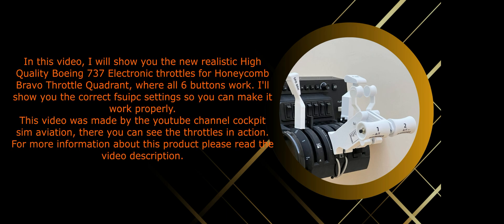Full Electronic B737 Thrust Lever Upgrade Kit For Honeycomb Bravo Throttle Quadrant Installation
In the video, I showed the Fsuipc settings and installation of my product in detail. If there is anything else you are wondering about, please ask in the Comments.

Full Electronic Boeing 737 Thrust Lever Upgrade kit for the Honeycomb Bravo Throttle Quadrant. Inspired by real 737 throttle quadrant (thrust levers). Thanks to its great design, it provides a real feel of boeing thrust lever.

While designing this product, I used the dimensions of real boeing 737 thrust lever. Boeing 737 pilots tested this product and were satisfied.

Nine flap notch selectors are designed to simulate the nine positions found and cycled through during landing and takeoff (OFF,1, 2,5,10,15,25,30,40, fully extended).

This product has 6 buttons. All buttons have electronic connection and are active.
Electronically working buttons in the product I designed;

- Left A/T Disangage
- Right A/T Disangage
- Left TO/GA
- Right TO/GA
- Left Reverse
- Right Reverse

If you want to buy the electronics-free, affordable version of this product, I recommend you to take a look at my store.

This product works in all flight simulators.

 - Prepar3D
 - X-Plane 11
 - X-Plane 12
 - etc.